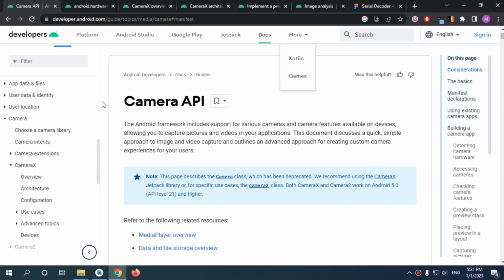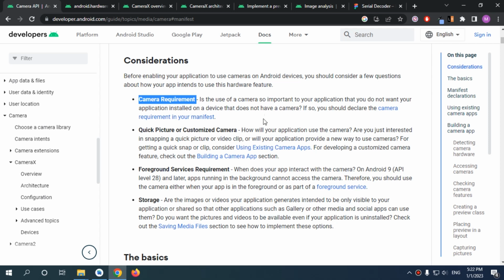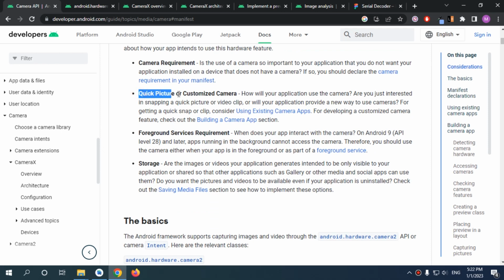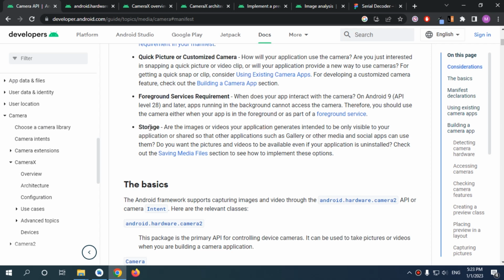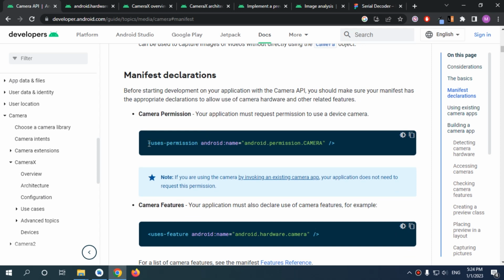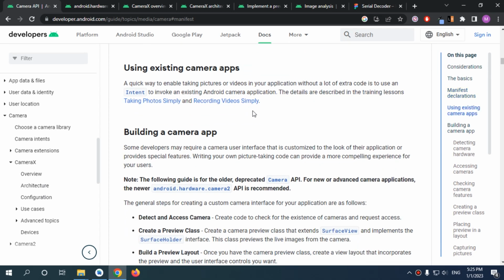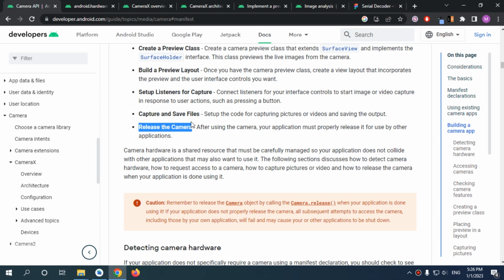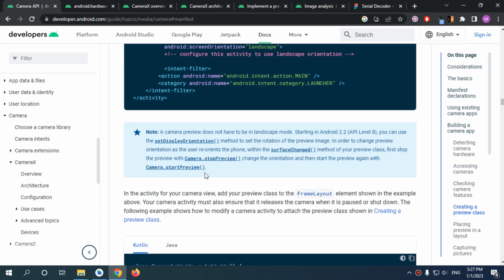141. How Camera Apps Are Built in Android (CameraX Overview)